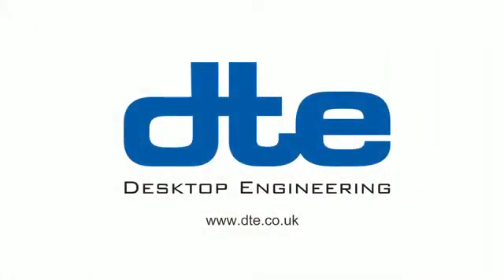Interview with Geoff Haines - Desktop Engineering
Desktop Engineering (DTE) has developed an extensive customer base in the automotive, aerospace, architecture and general mechanical engineering markets. Desktop Engineering is an accredited business partner with Dassault Systemes and MSC Software, supporting the industry standards of CATIA, DELMIA, ENOVIA, Nastran, Patran, Marc, XFlow and Adams. As a full service provider, DTE trains and supports its customers in the use and application of these solutions, together with methodology development to improve design productivity and efficiency. Above all, DTE prides itself on quality, responsiveness and technical excellence which is why we have such a high customer retention rate.
To see a higher quality version of this video go